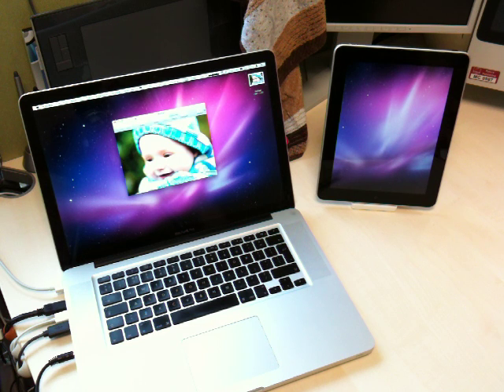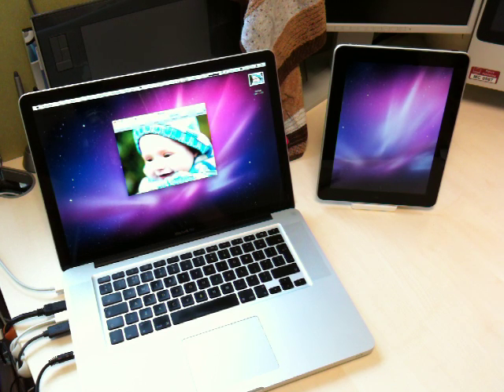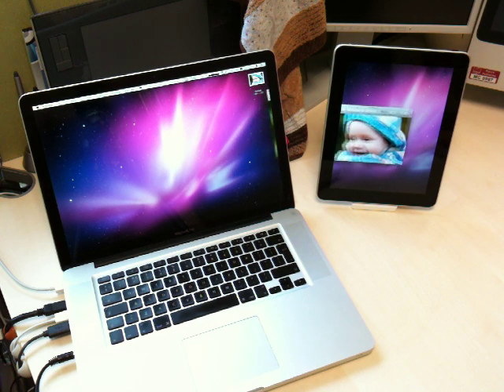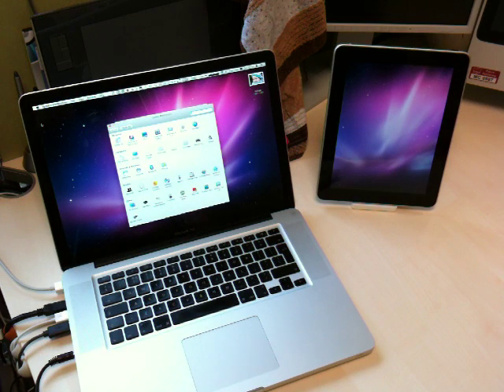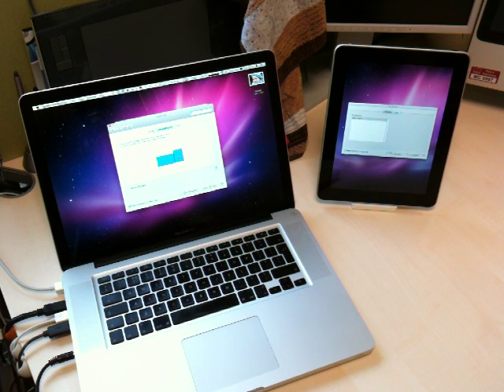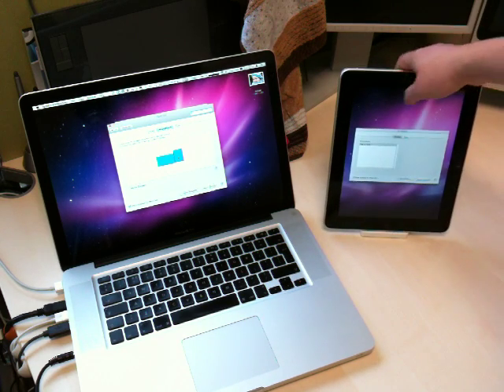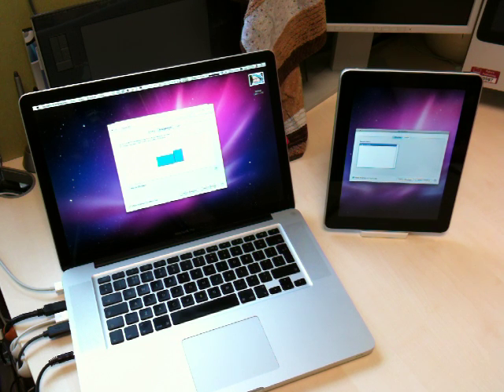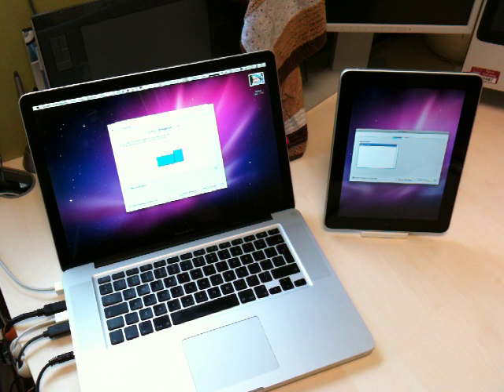Mac Format demo of the Air Display app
Air Display is a new app for the iPad that lets you use the iPad's screen as an extended desktop for your Mac. (Windows support is coming, but it's Mac-only as we shot this.) Watch the video for a quick demo and our first impressions!

(Oh, and as the commenters below pointed out, we completely forgot to mention the fact that the iPad's touchscreen is active, so you can drag your Mac windows around on the iPad with your finger! It can be tricky to get the accuracy right for such small interface elements as, say, the close icon at the top left of a window, but it's not impossible.)